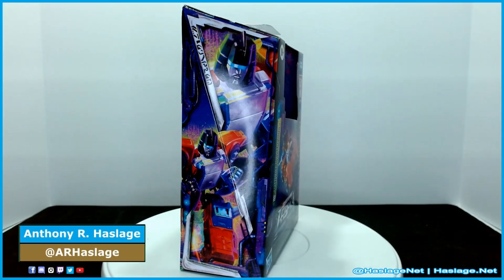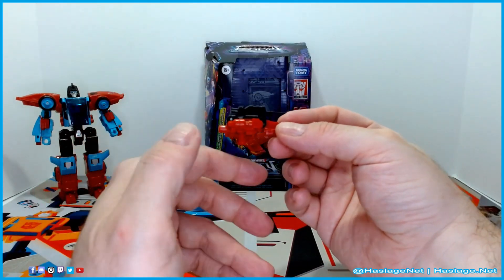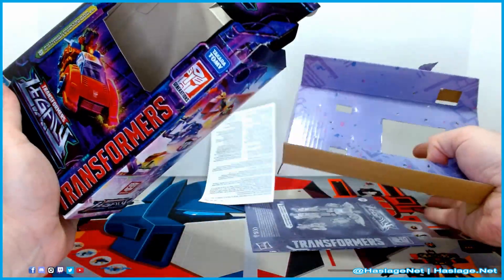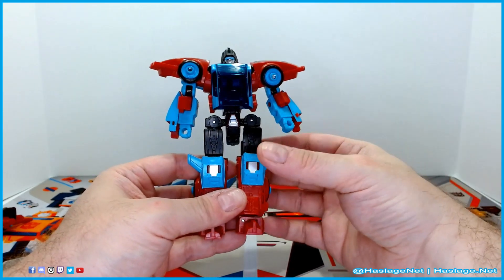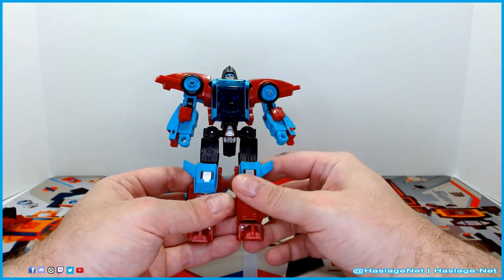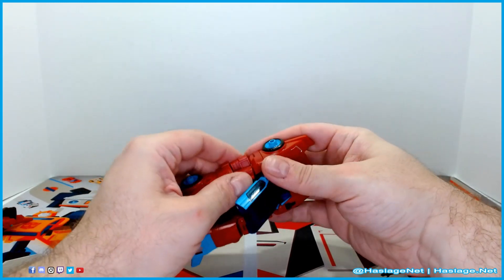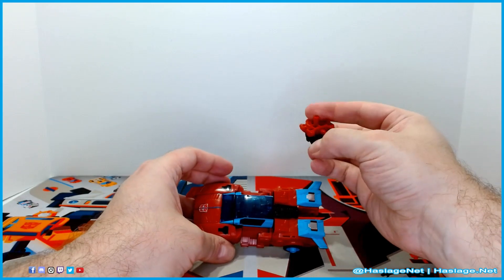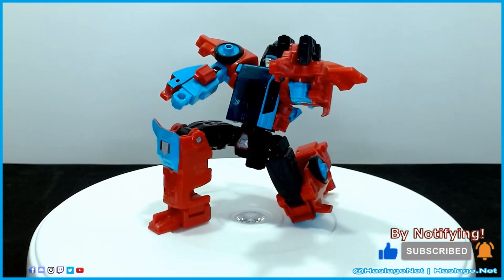"Hey DC! Look Here!" Transformers: Legacy Targetmaster Pointblank & Peacemaker | HNE Toys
On Monday, November 7, 2023 at 6 PM ET, we are checking out Transformers: Legacy Pointblank and Peacemaker. A fan of quiet and relaxation, Pointblank prefers to spend his time reading. He fights only to end his need to fight as he believes that each fight will lead him closer to his retirement. Too bad Cybertronians are nye immortal.

P.S. I did eventually figure out Peacemaker's placement via two tabs on top of Pointblank.  I posted an image on Instagram (@HaslageNet).